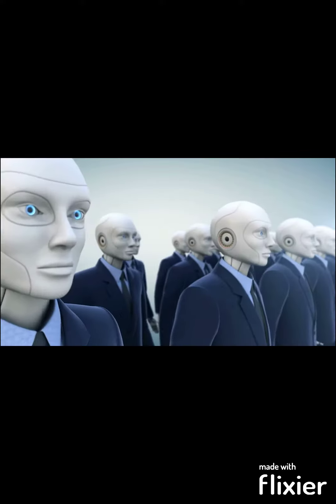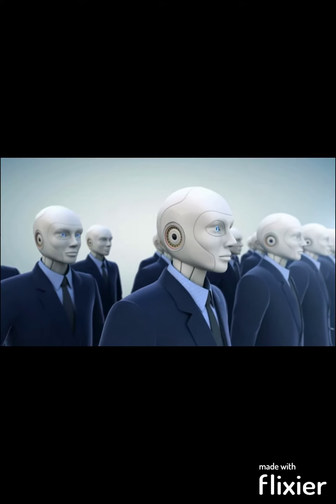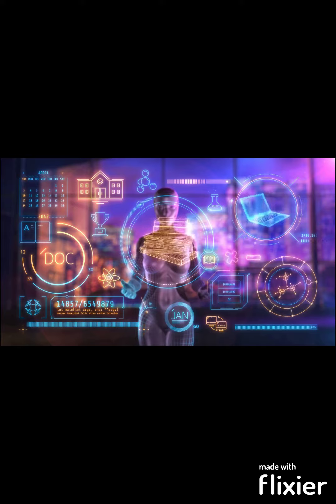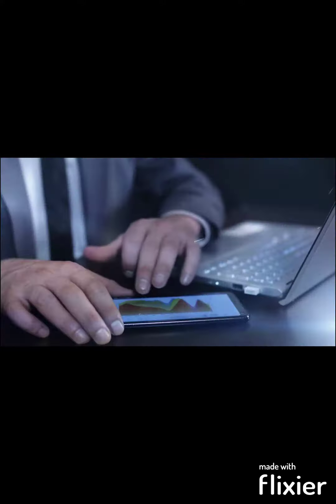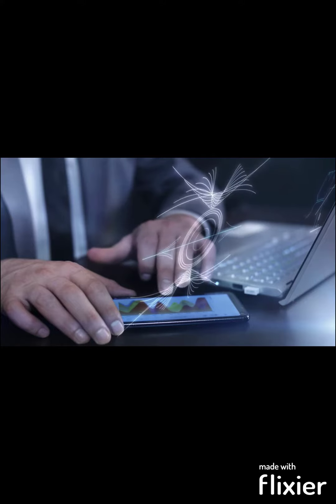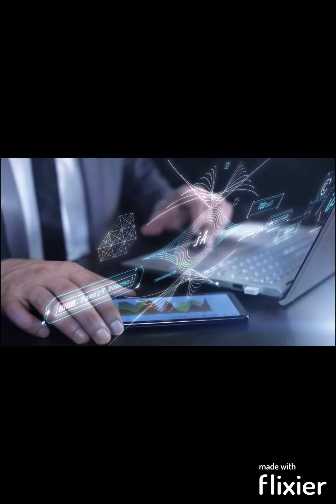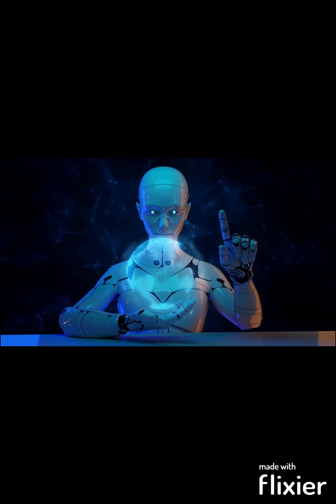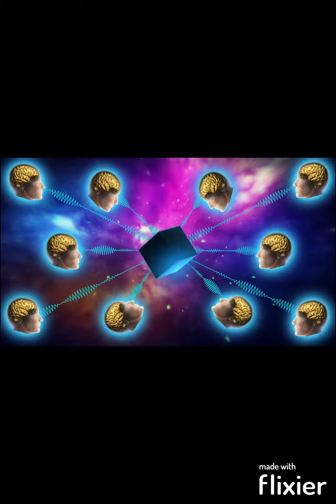Future Technologies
In navigating this brave new world, it is imperative that we approach these technologies with foresight and wisdom. By fostering responsible development, thoughtful regulation, and an unwavering commitment to ethical considerations, we can harness the immense potential of future technologies for the betterment of humanity.